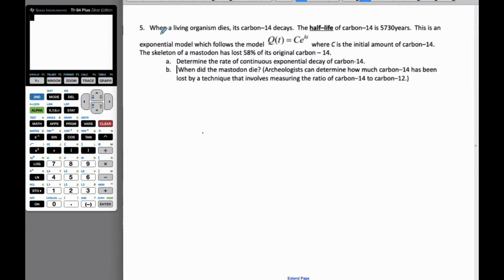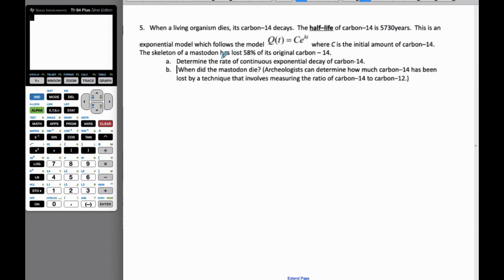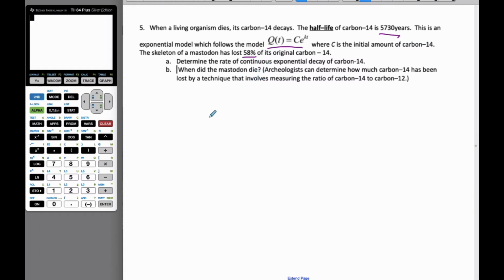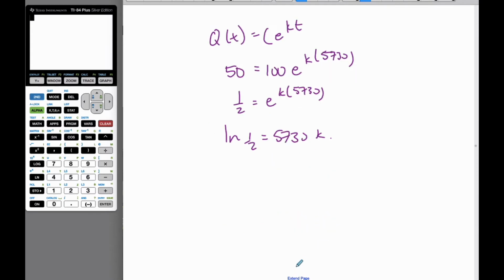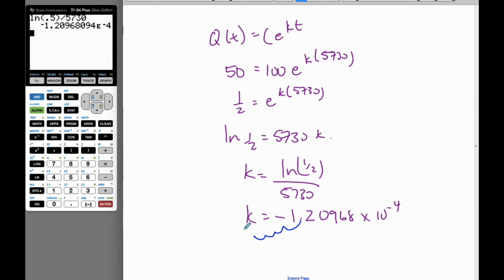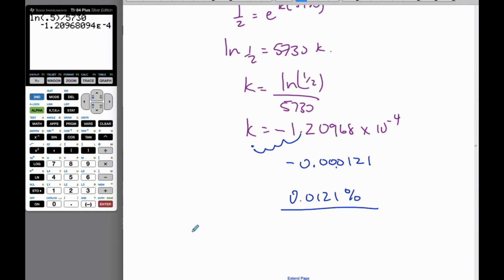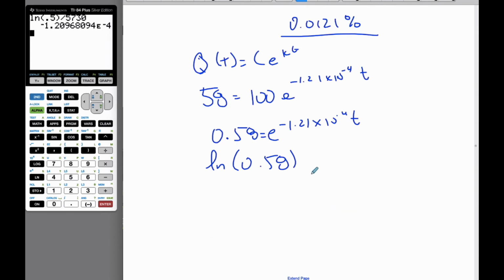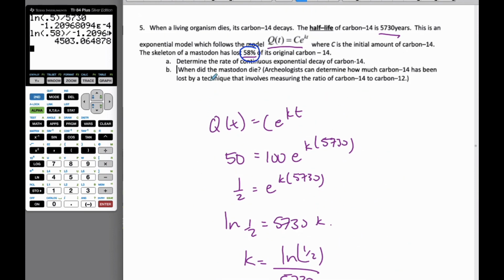IB MAI HL - 2.09.4 Exponential Model - Half Life